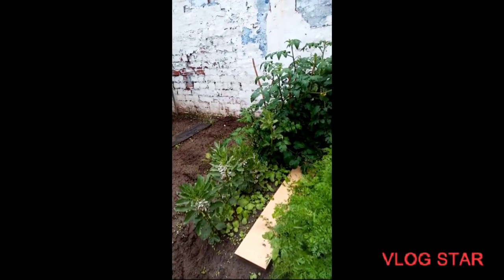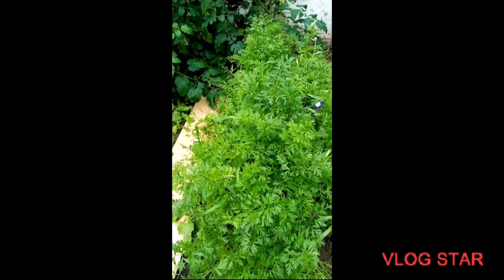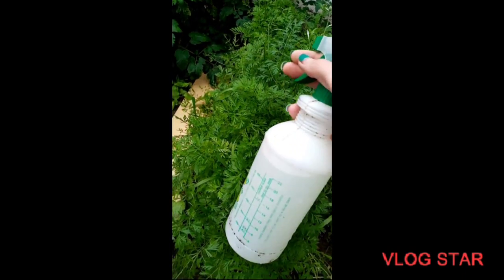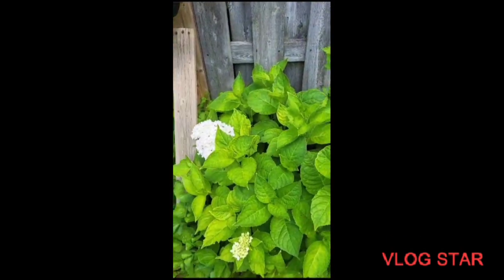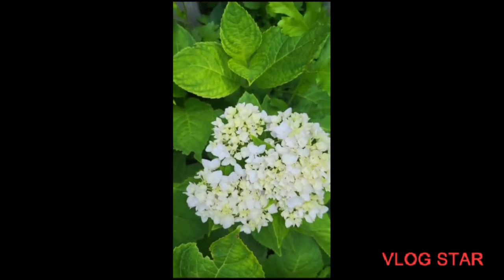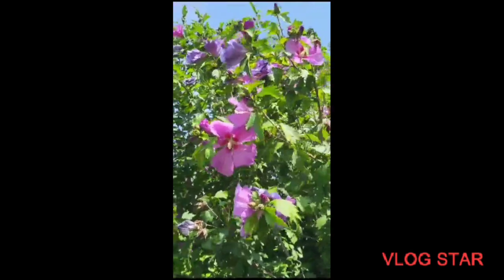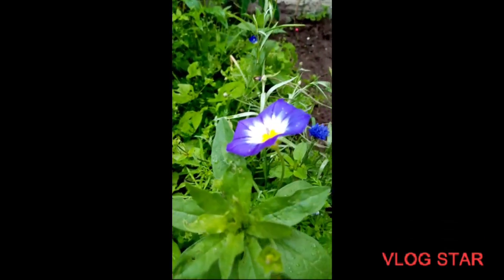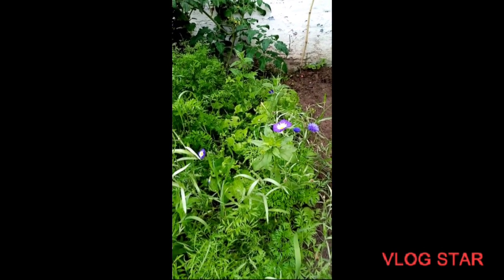vlog #10 earthing up potatoes, carrot fly, hydranger and companion plants.